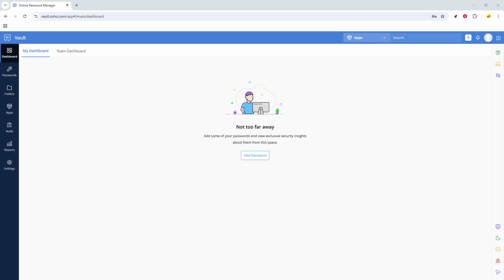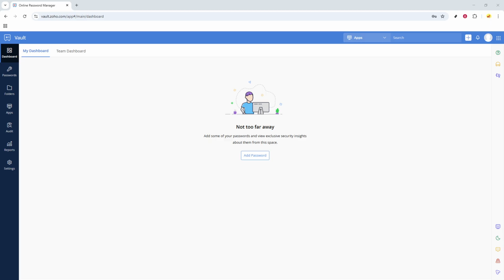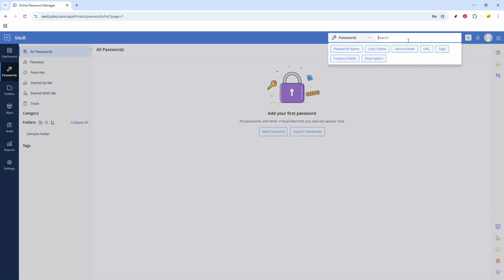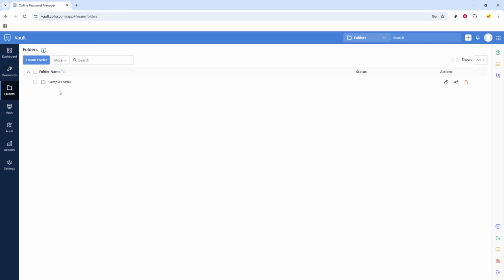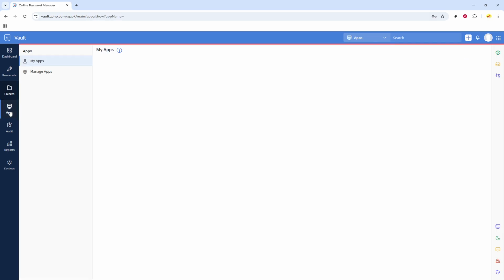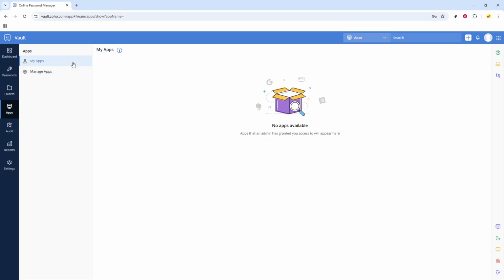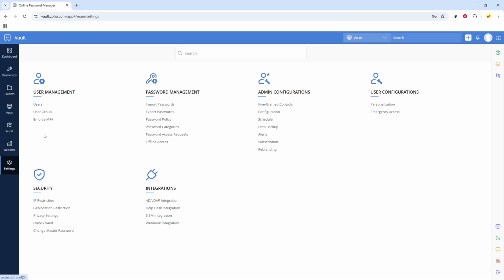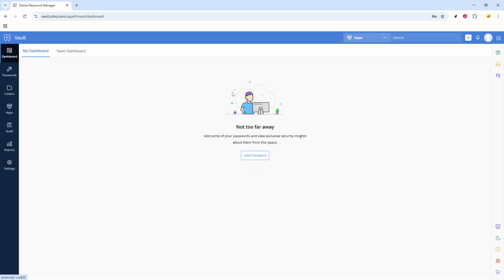How Does Zoho Vault Work [2026 Full Guide]